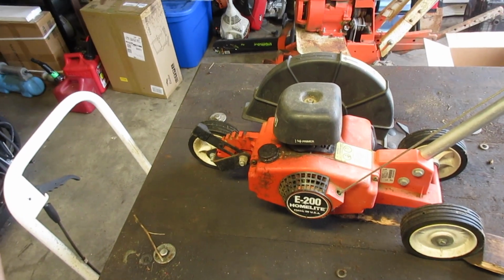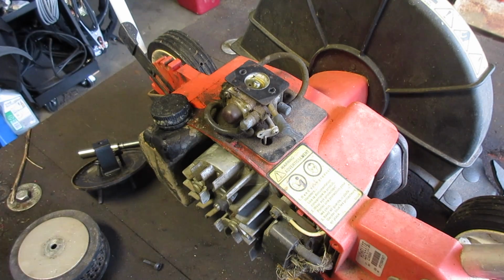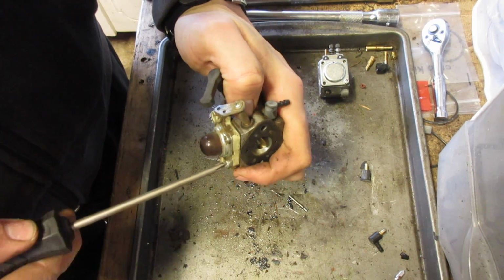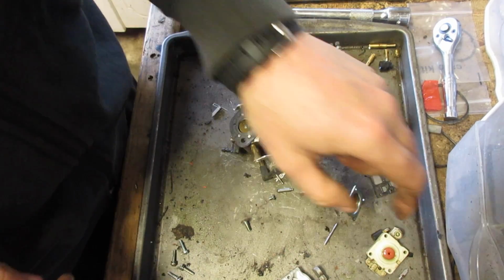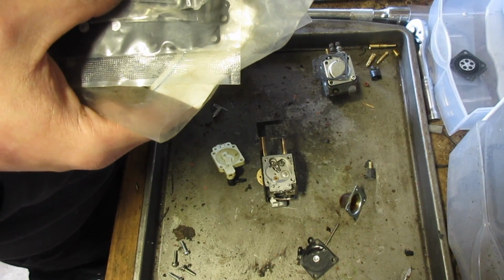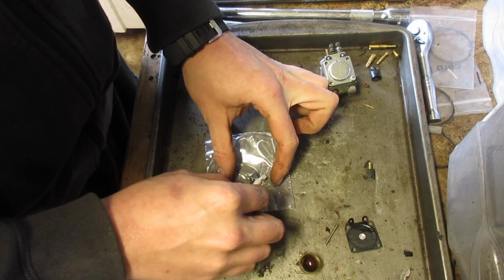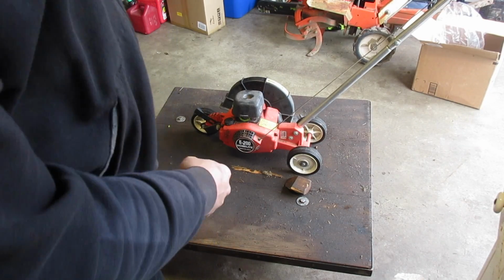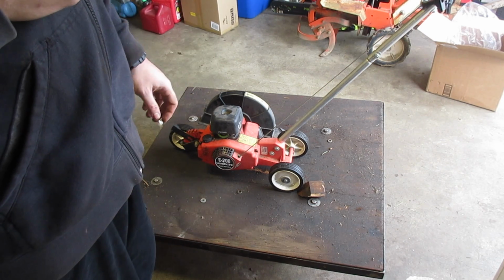Homelite E-200 Edger Carb Cleaning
This video is about Homelite E-200 Edger Carb Cleaning. New Fuel lines and carb cleaning brings life back to this edger